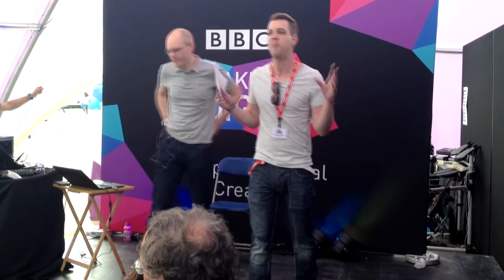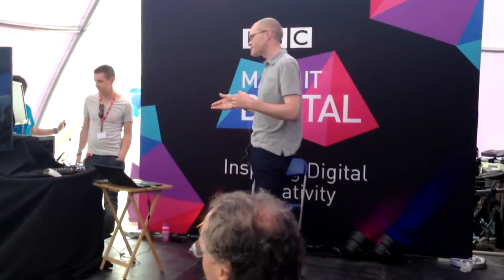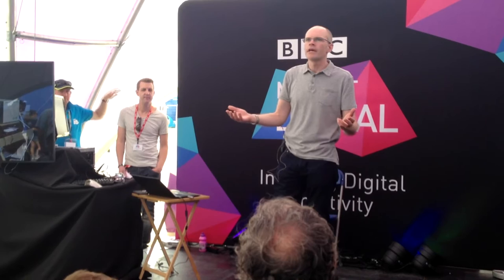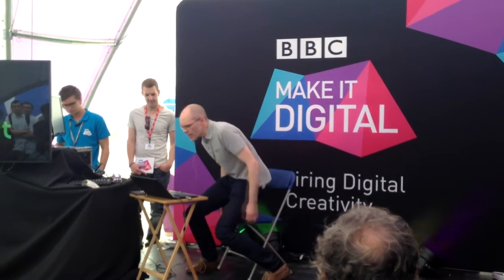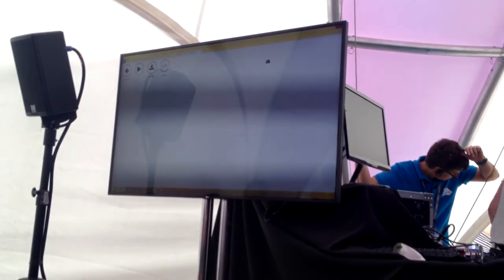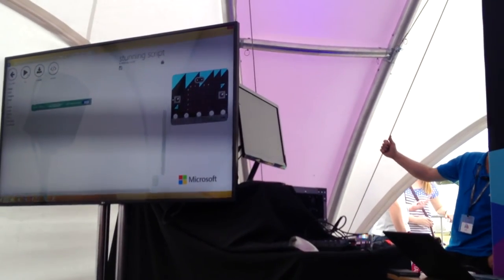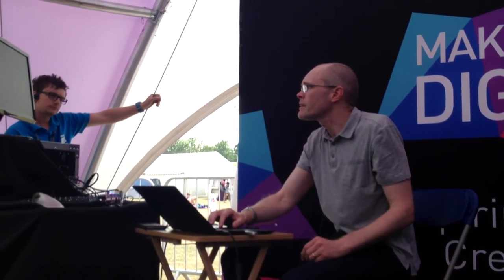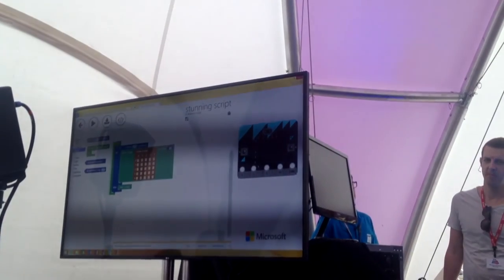The first public presentation of the BBC Micro:Bit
Steve Hodges of Microsoft Research Cambridge show us the BBC Micro:Bit and what it can do. Sorry about the sound, but it was in a busy and noisy tent. This presentation was filmed at the BBC Make It Digital roadshow in Cambridge, 11th July 2015.